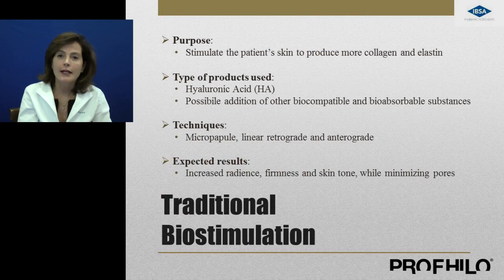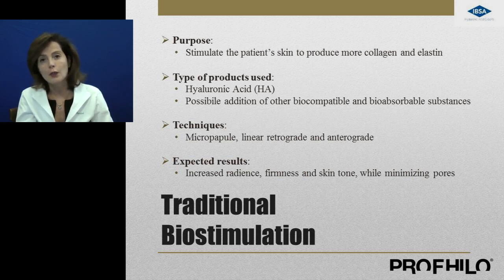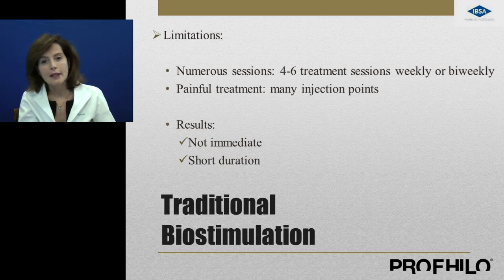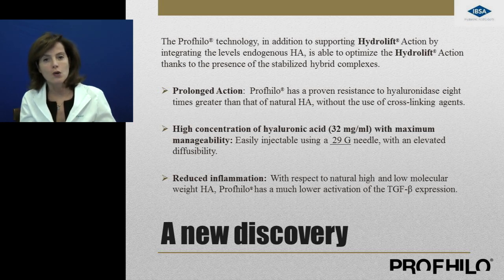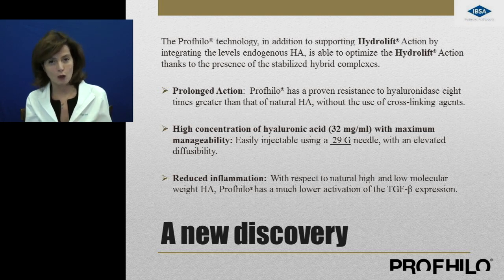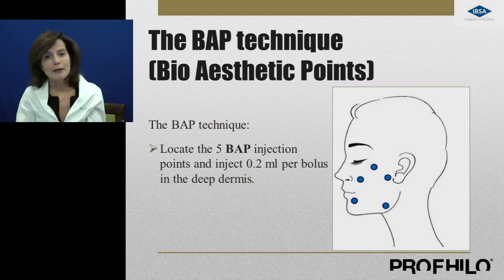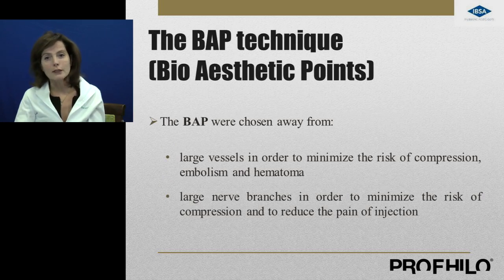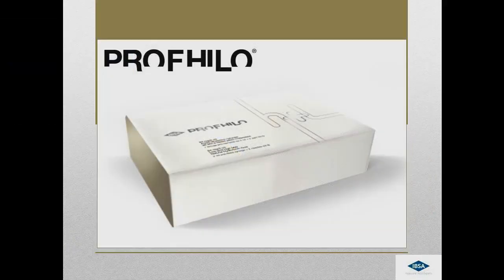Profhilo - Advanced Anti-Aging, Facial Skin Rejuvenation Treatment - The Youth Doctor - Birmingham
Video Courtesy of Maker.

Aesthetic – Dermal Filler Expert
Botox® / Juvederm® / Liquid Facelift / Lips Specialist – Birmingham, Warwick, Coventry, West Midlands, UK